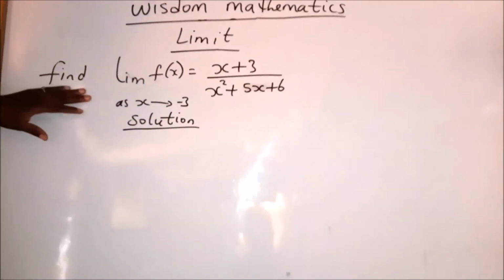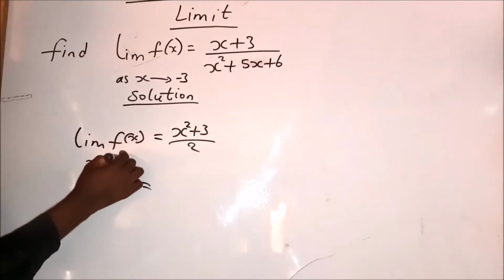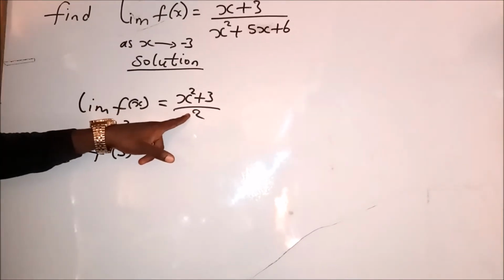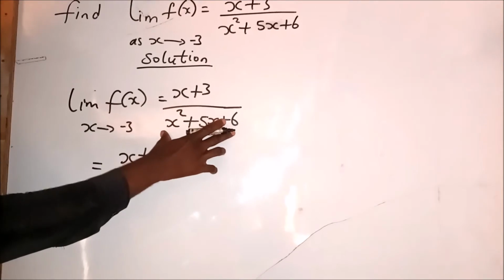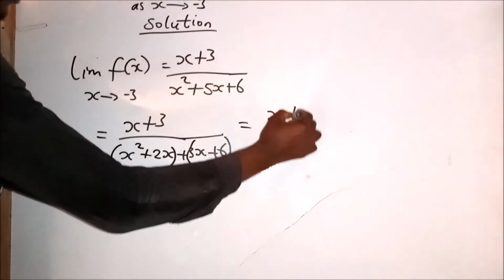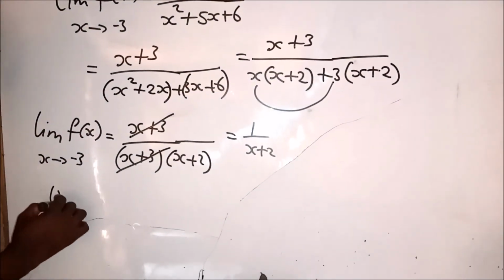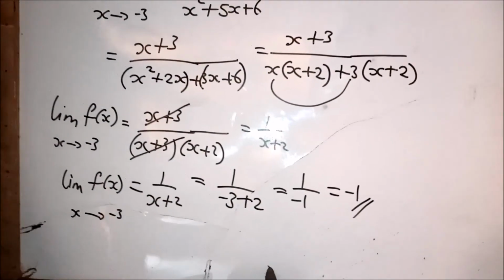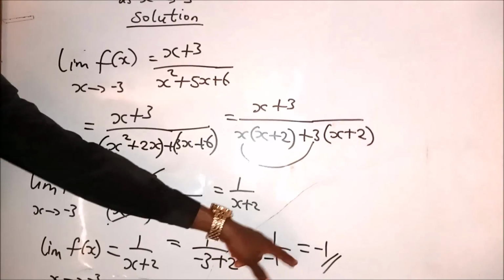WISDOM MATHEMATICS limit of a function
the video explains the concept of limits